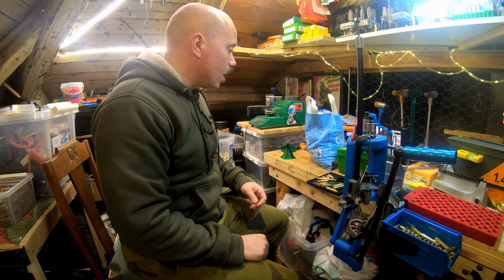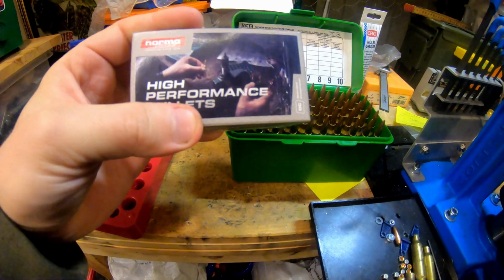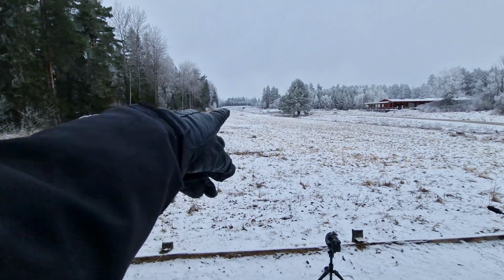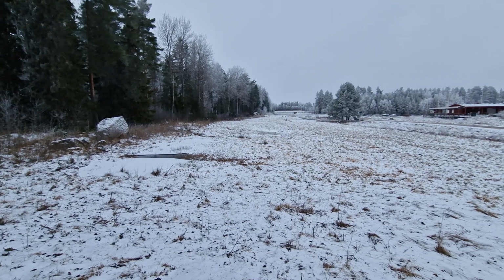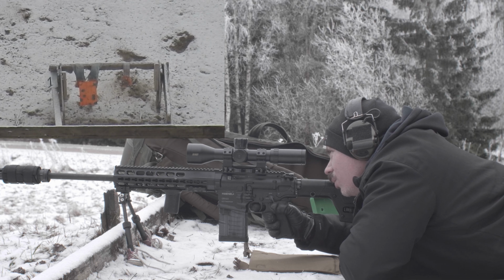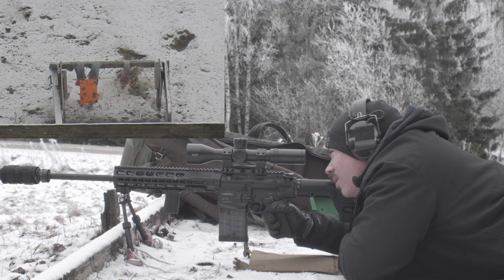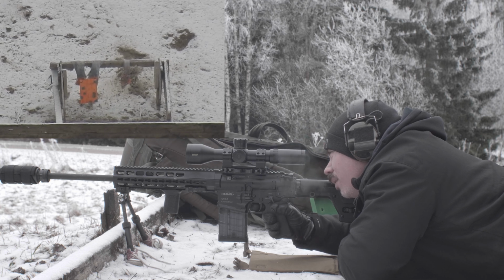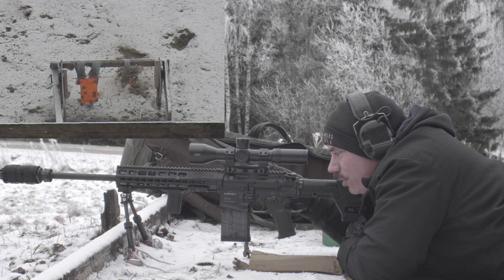The Haenel CR6.5 is back! Tips on shooting LR rifles and some shots at half a kilometer.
Me talking about shooting and taking a few shots with my suppressed Haenel CR6.5 in 6.5 Creedmoor at half a kilometer. Cold but a nice day for some shooting sports at the shooting range.